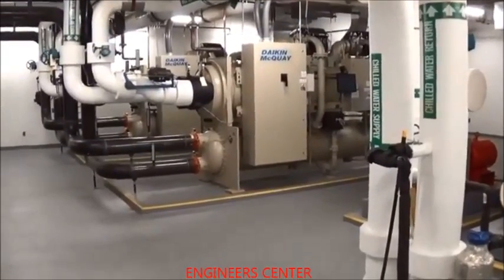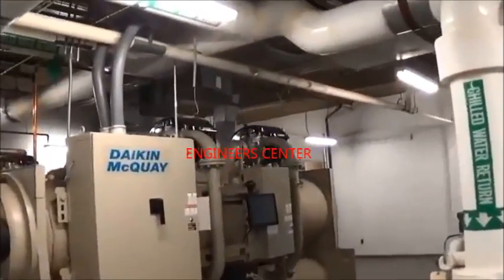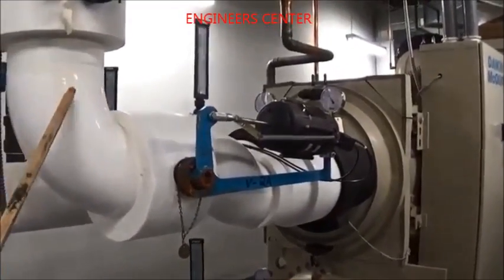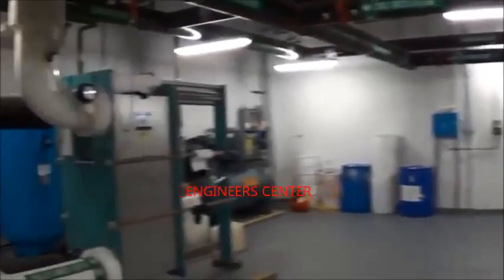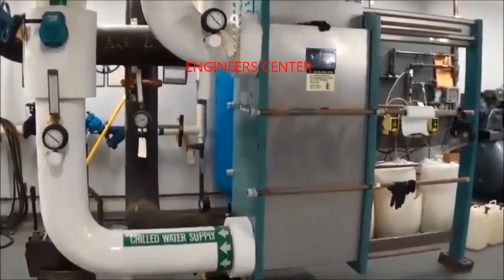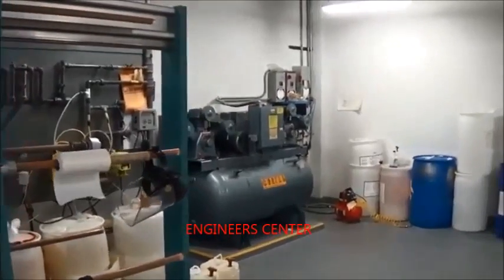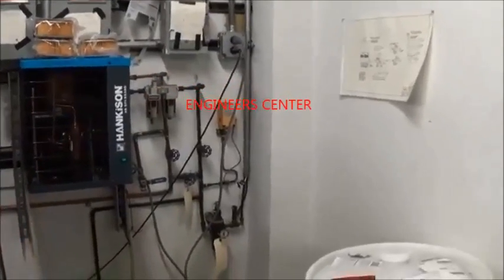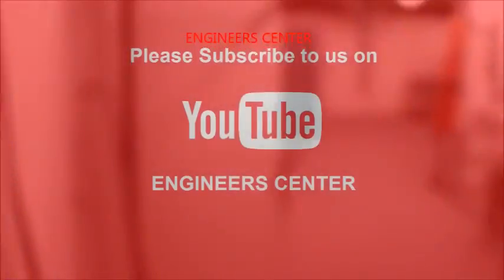Step by Step Operation of Chiller Plant - ENGINEERS CENTER